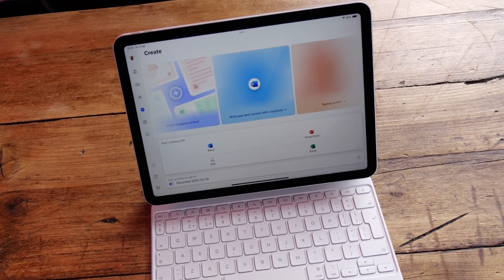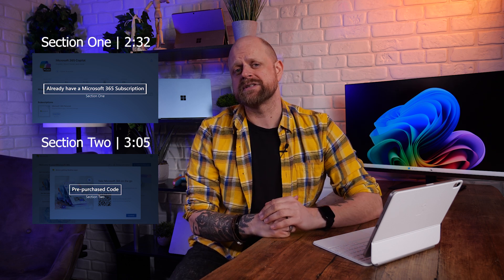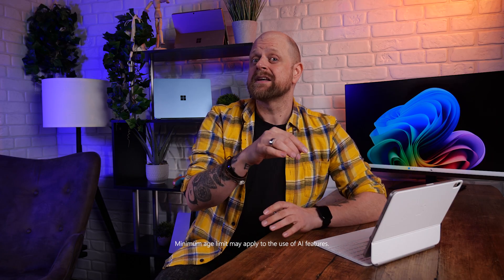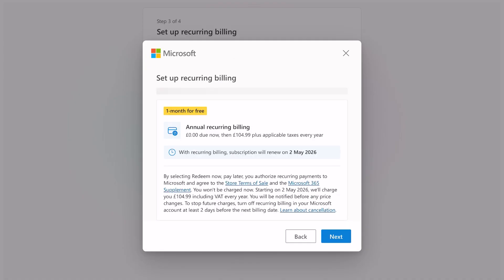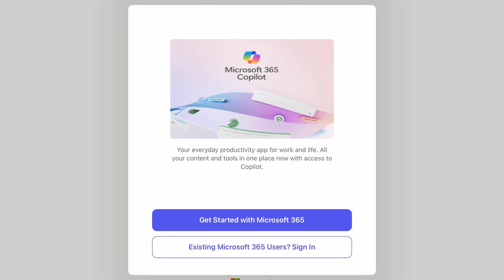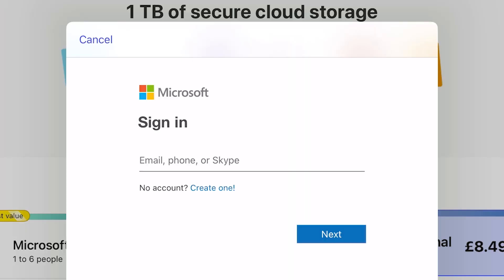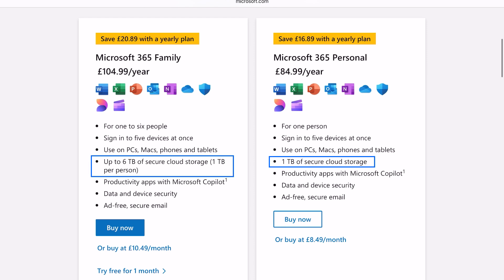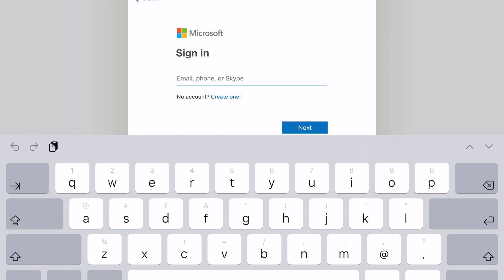How To Activate Microsoft 365 On iPad In 2025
In this video, Mat walks you through everything you need to know to activate Microsoft 365 on your iPad. Whether you're using your iPad for work, study, or personal productivity, this guide will help you get set up quickly and easily, no matter your situation!

We cover three key scenarios to make sure you’re supported every step of the way:

🔹 Already have a Microsoft 365 subscription?
We’ll show you how to sign in, activate your apps, and make sure your subscription is properly linked so you can start using Word, Excel, PowerPoint, and more right away.

🔹 Have a prepaid card or product key?
If you’ve purchased Microsoft 365 through a retailer or received a prepaid card, we’ll guide you through the redemption process and show you how to link the subscription to your Microsoft account.

🔹 Don’t have a subscription yet?
No problem - we explain how you can explore your options, start a trial, or purchase a plan that suits your needs directly from the app or the Microsoft website.

to get started today!

0:00 Microsoft 365 on iPad
0:40 How To Install Microsoft 365
1:08 Choose Your Installation Type
2:32 Already Have A Microsoft 365 Subscription
3:05 Pre-purchased Code
5:17 If You Don't Have A Microsoft 365 Subscription
9:02 Summary